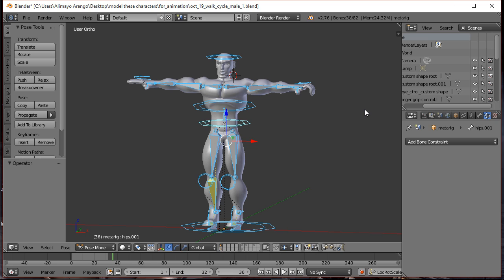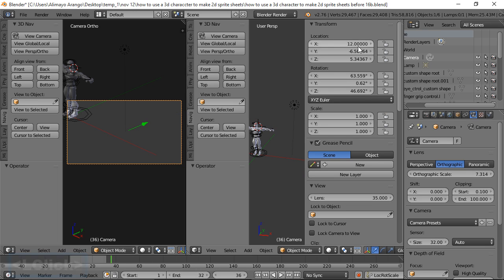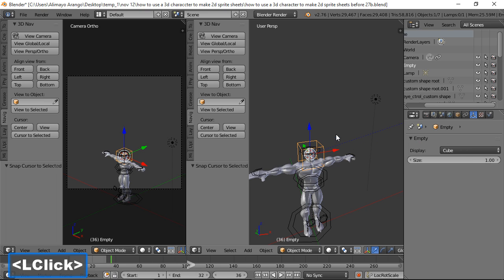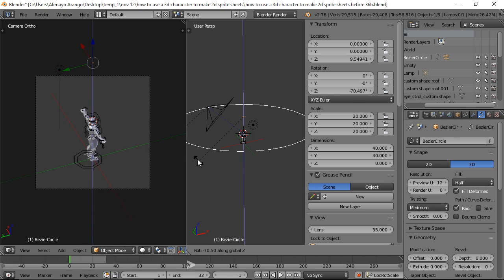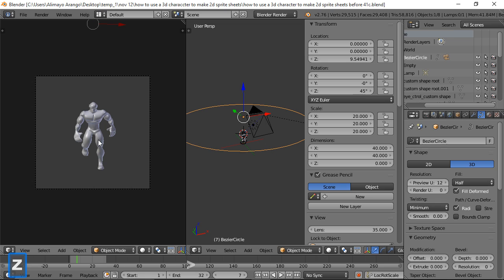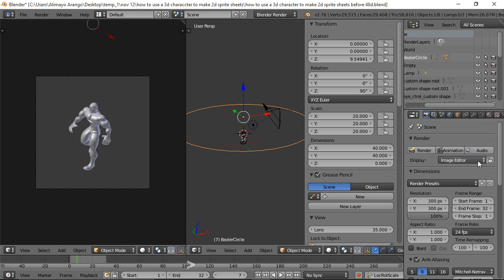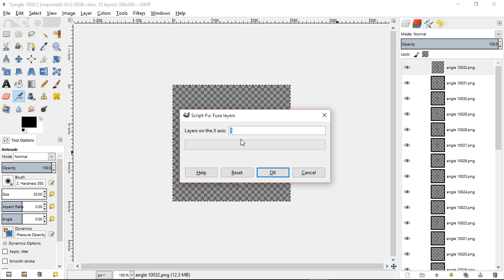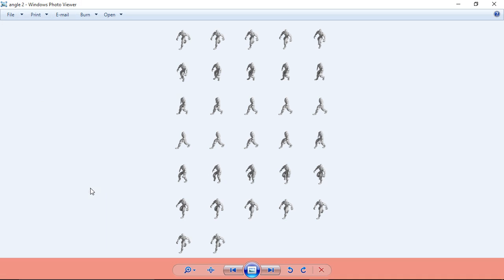How To Use A 3D Character To Make 2D Sprite Sheets In Blender 2.76b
Alimayo Arango of littleguycgi.com teaches How To use a 3D character to make 2D sprite sheets in Blender 2.76 b

This tutorial shows you how to set up the camera for an orthographic view.

This tutorial also shows how to set up the camera to track to an empty to assist with aiming the camera.

This tutorial also shows you how to set up the camera to rotate around your character mesh to get multiple angles for you to setup your sprite sheets.
 This tutorial also shows you how to take the png images from Blender and then bring them into Gimp 2.8. A needed Gimp 2.8 Script for this tutorial is shown how to install in Gimp 2.8.

Instructions are also given on how to use the Fuse Layers script to actually produce the Sprite sheets in Gimp 2.8.

This tutorial is about 40 minutes long where keyboard shortcuts are spoken aloud as they are selected as well as being displayed on the screen.